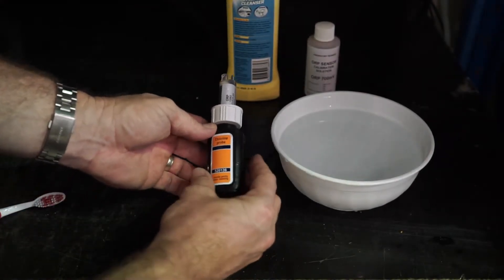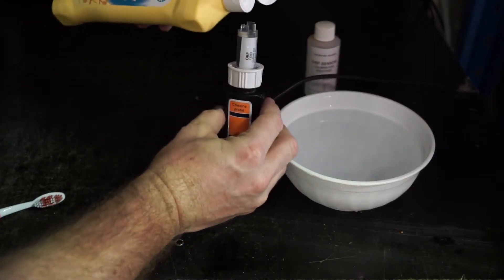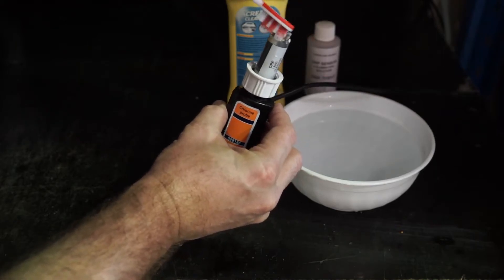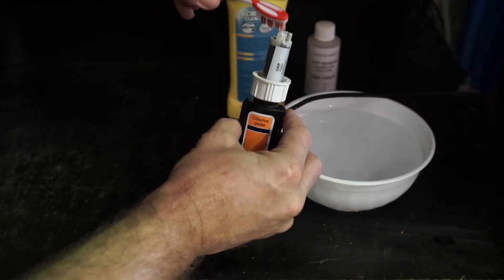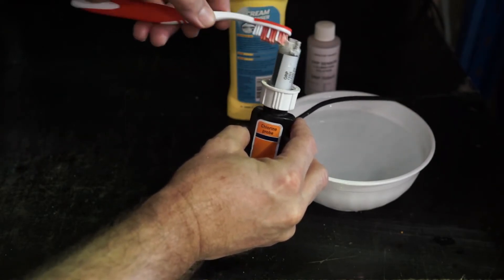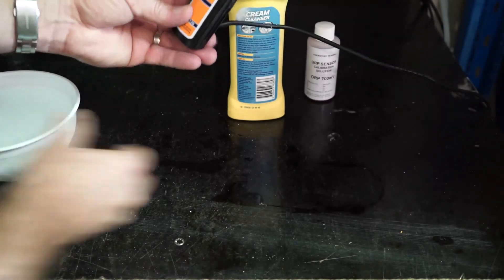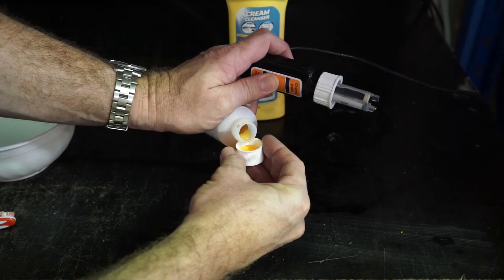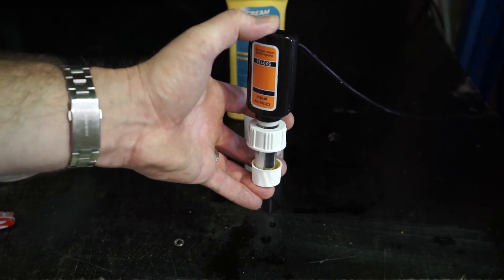Astral Pool Viron eQuilibrium Salt Chlorinator – Chlorine Probe Cleaning and Calibrating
Learn how to clean and calibrate the gold-tip ORP (chlorine) probe on your Astral Pool Viron eQuilibrium chlorinator. Proper maintenance of your chlorine sensor ensures accurate sanitiser control, especially in AI Mode or Pro system setups.

Smart salt and mineral chlorinator with semi-auto pH control, Bluetooth app, timers, and built-in power backup for efficient pool sanitation.